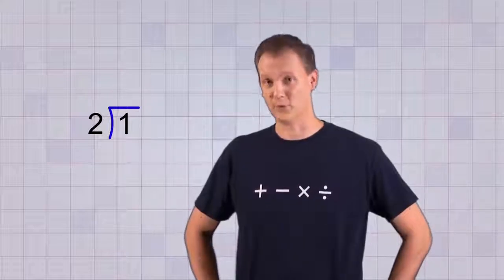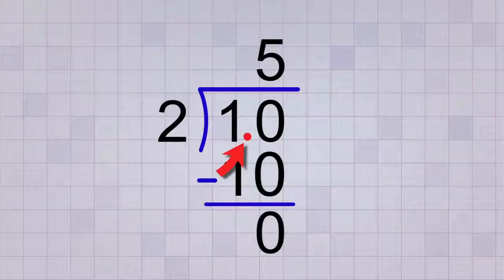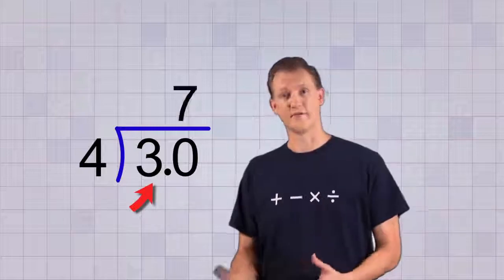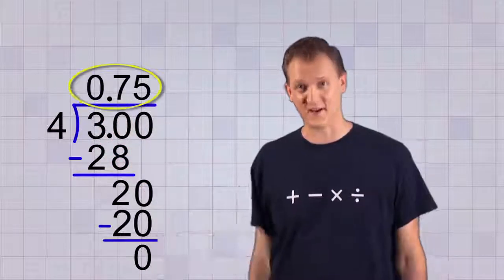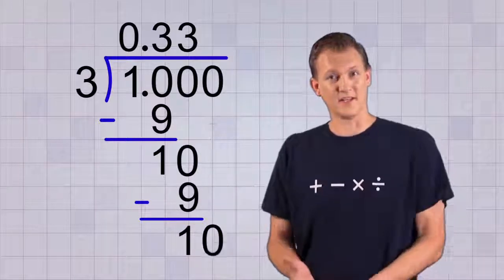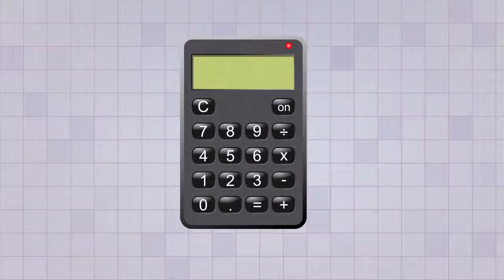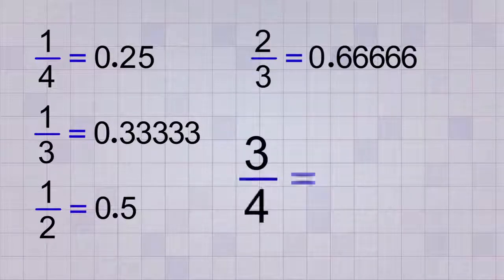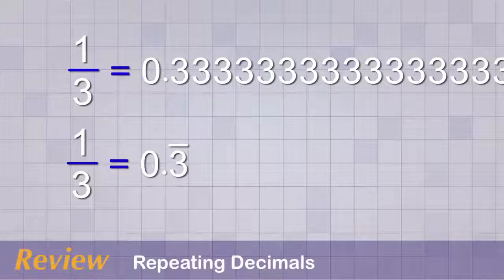Convert any Fraction to a Decimal